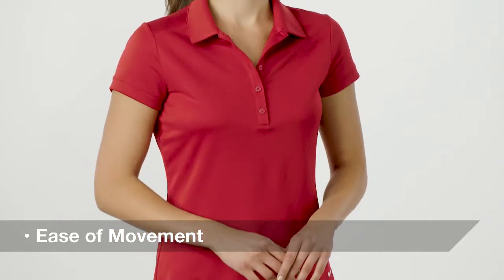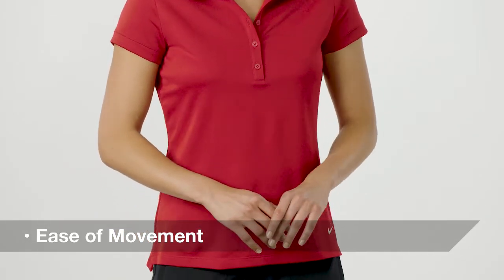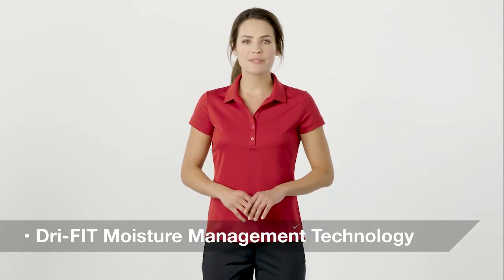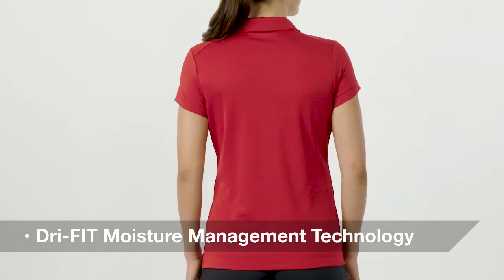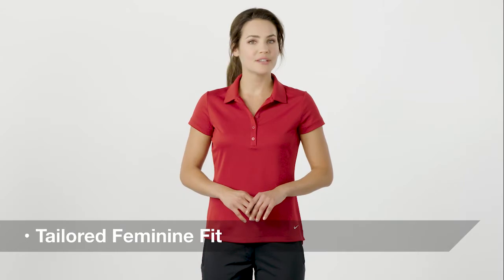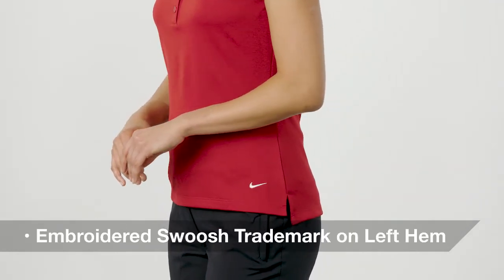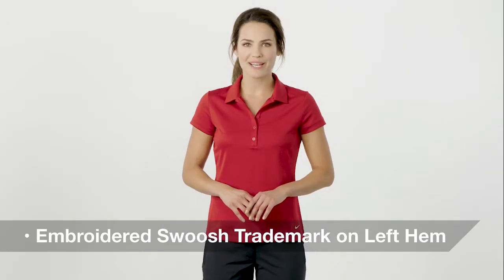Nike Ladies Dri-FIT Solid Icon Pique Modern Fit Polo. 746100